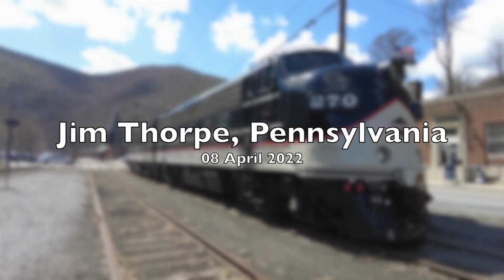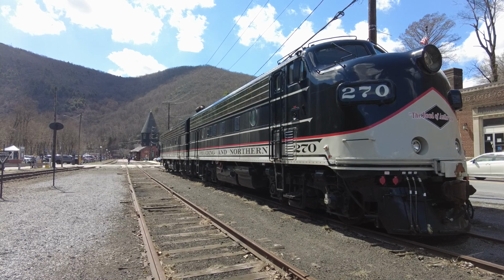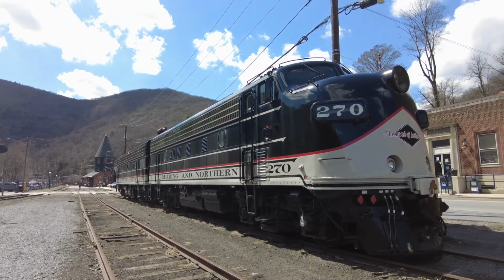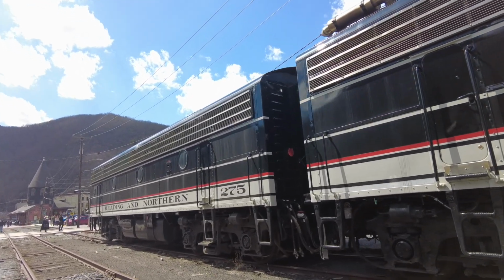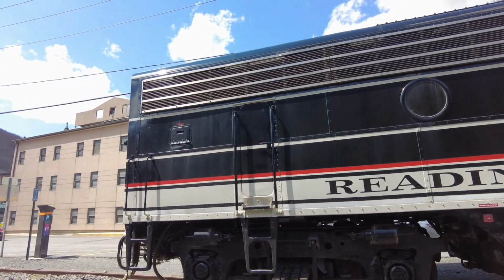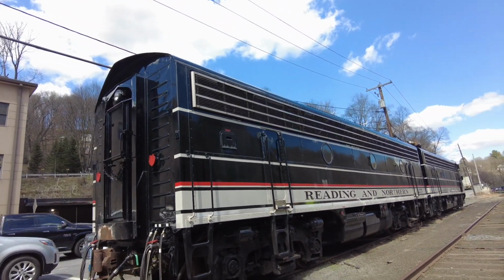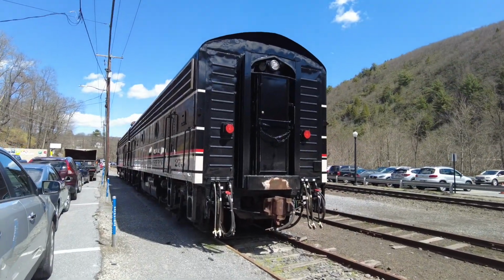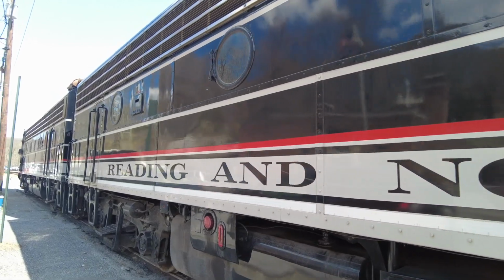Checking out Reading & Northern’s #270 & #275 F Units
Reading, Blue Mountain and Northern's vintage F Unit diesels have been on display at the Jim Thorpe train station recently, so after #2102 pulled out of town it gave me a great excuse to check them out up close.

#270 is an EMD F-9a built in 1952 for the Baltimore and Ohio Railroad as an F-7a. #275 is an EMD F-7b built in 1950 for the Chicago Great Western Railroad.

Reading and Northern restored these with a beautiful new paint job in 2019. They would have done their first passenger excursions in early 2020, but you can probably figure out why that didn't happen ...

I still haven't ridden behind them myself, but that's something I hope to do soon. Hopefully this year!